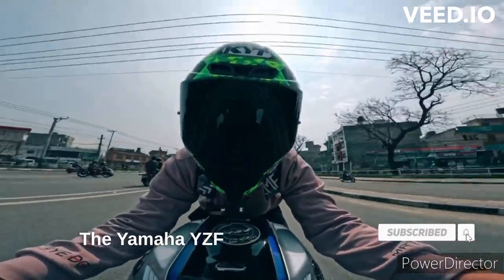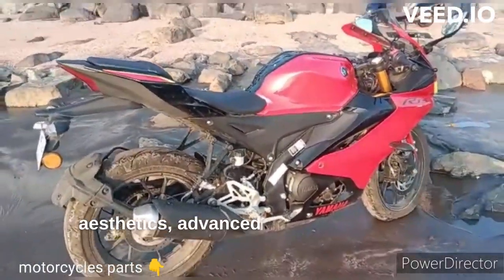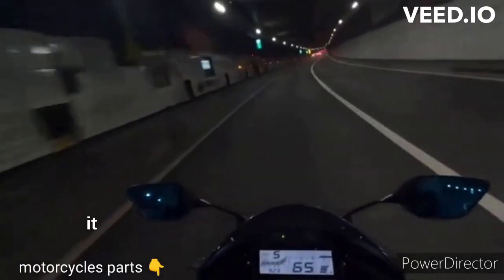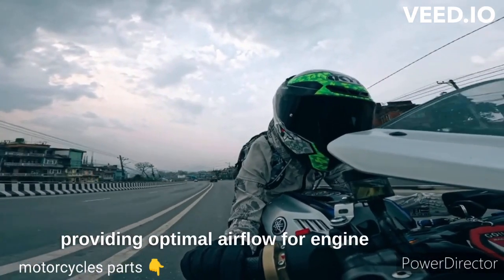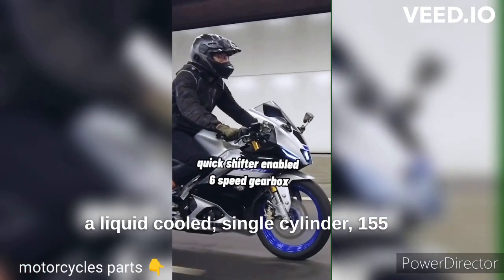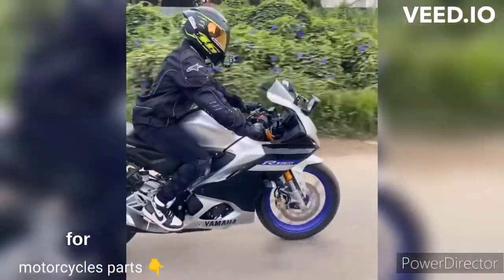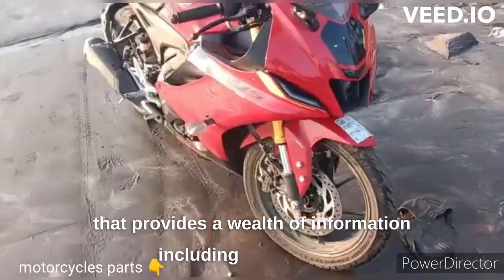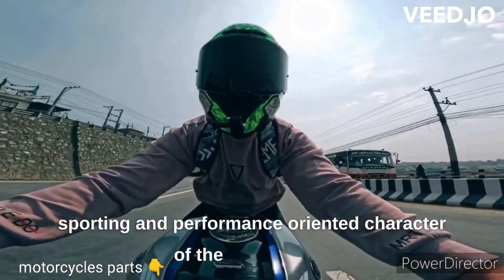The Yamaha YZF-R15 sportbike , a dream for racers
The Yamaha YZF-R15 is a popular sportbike that has gained a reputation for its performance-oriented design and thrilling riding experience. Developed by Yamaha, a renowned Japanese motorcycle manufacturer, the YZF-R15 combines sporty aesthetics, advanced features, and agile handling to cater to enthusiasts and riders looking for a dynamic and responsive ride.

The YZF-R15 features a sleek and aerodynamic design that reflects its sporty nature. Inspired by Yamaha's high-performance motorcycles, it incorporates sharp lines, aggressive fairings, and a dual-headlamp setup, giving it a distinctive and aggressive appearance. The bodywork is designed to enhance aerodynamics and improve stability at high speeds, while also providing optimal airflow for engine cooling.

At the heart of the YZF-R15 lies a high-revving engine that delivers impressive performance. The latest iteration of the bike is powered by a liquid-cooled, single-cylinder, 155cc engine. This engine is equipped with advanced technologies such as fuel injection and Yamaha's Variable Valve Actuation (VVA) system, which optimizes power delivery across the RPM range. It produces smooth power and torque, allowing for quick acceleration and thrilling rides on both city streets and open roads.

The YZF-R15 incorporates a range of advanced features and technologies to enhance the riding experience. It is equipped with a fully digital instrument cluster that provides a wealth of information, including speed, RPM, fuel level, gear position, and trip details. Additionally, features such as a shift light indicator, gear shift timing light, and a lap timer are available on certain variants, adding to the sporty and performance-oriented character of the motorcycle.

The chassis and suspension of the YZF-R15 are designed to offer excellent handling and maneuverability. It features a Deltabox frame, which provides a balance of rigidity and lightweight construction, contributing to precise cornering and stability. The front suspension consists of upside-down telescopic forks, while the rear suspension incorporates a mono-shock setup, offering a comfortable ride and improved control over various road conditions.

The braking system of the YZF-R15 ensures reliable stopping power. It is equipped with disc brakes on both the front and rear wheels, along with the option of an anti-lock braking system (ABS) for enhanced safety and control during sudden braking or on slippery surfaces.

The YZF-R15 also offers a comfortable riding position, balancing sportiness with rider comfort. It features clip-on handlebars and rear-set footpegs, providing an aggressive yet comfortable riding stance. The well-padded seat and ergonomically designed layout allow riders to enjoy longer rides without excessive fatigue.

Overall, the Yamaha YZF-R15 is a dynamic and performance-oriented sportbike that offers an exhilarating riding experience. Its sporty design, advanced features, and agile handling make it a popular choice among motorcycle enthusiasts and riders seeking a thrilling and capable machine. Whether it's for spirited rides on twisty roads or everyday commuting, the YZF-R15 stands as a testament to Yamaha's commitment to delivering exciting and engaging motorcycles.